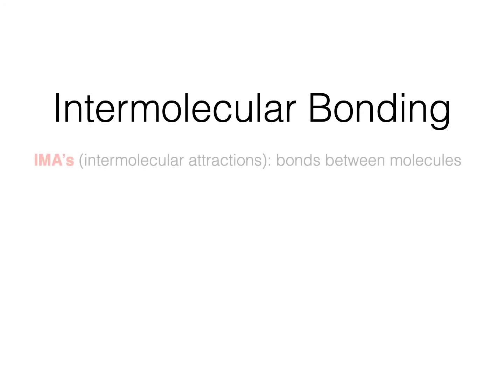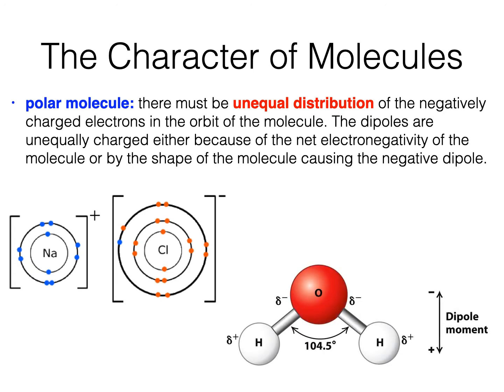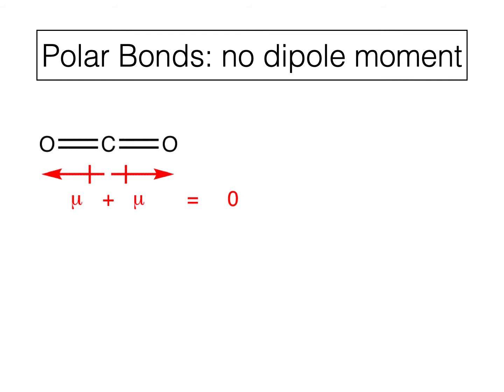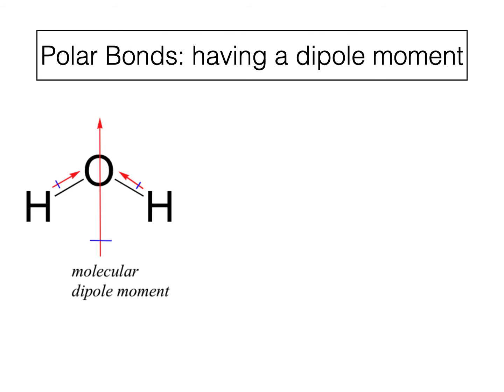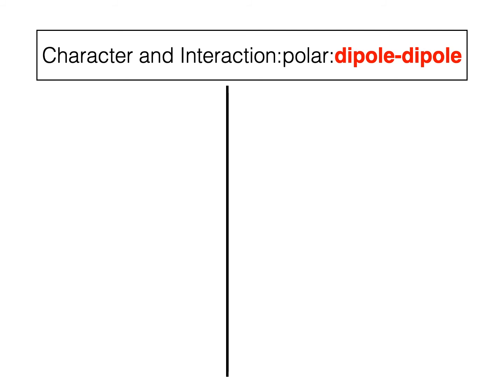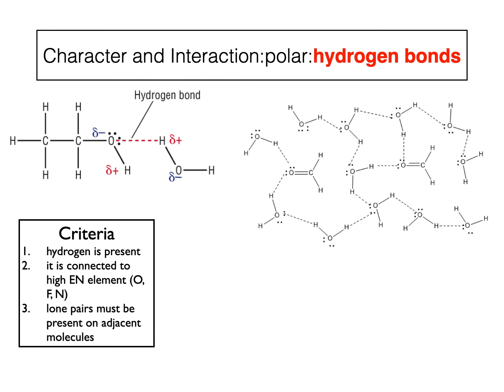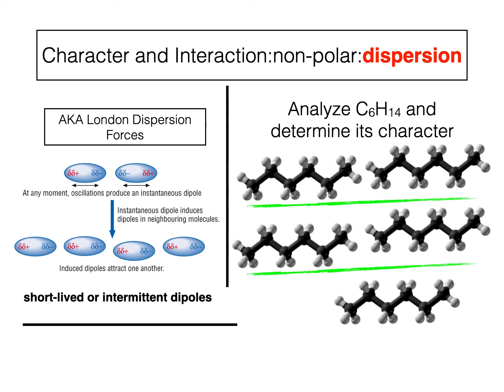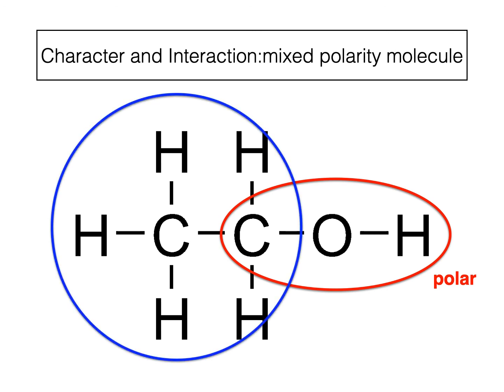Intermolecular Bonding IMA's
This video discusses how to determine the character of molecules and thus leading to how to determine the type of Intermolecular Attractions that would then connect one molecule to another. All three type of IMA's are discussed: dipole-dipole, hydrogen bonds & dispersion forces.